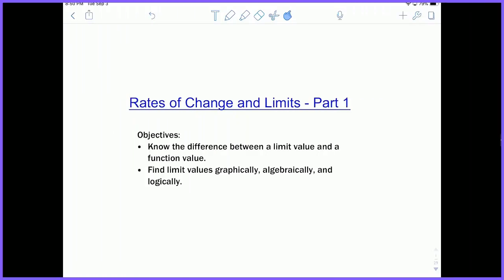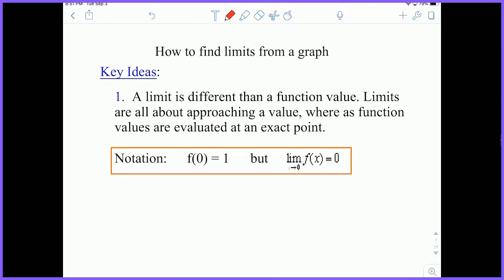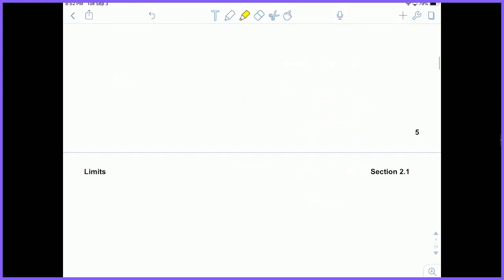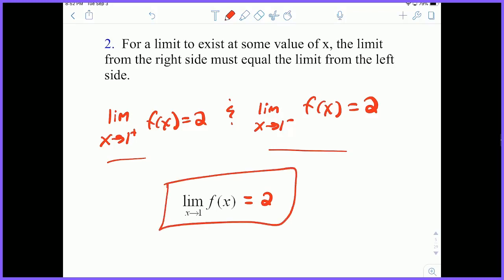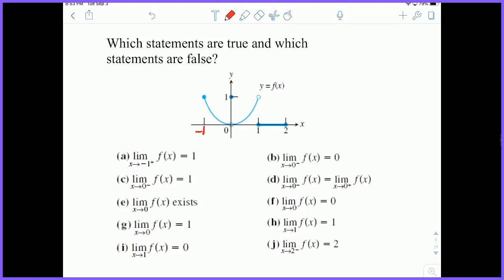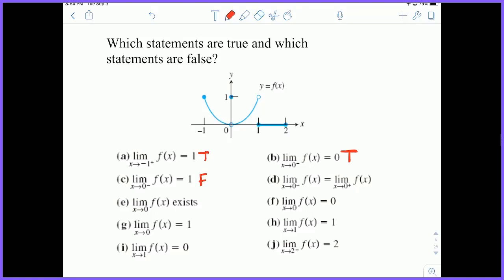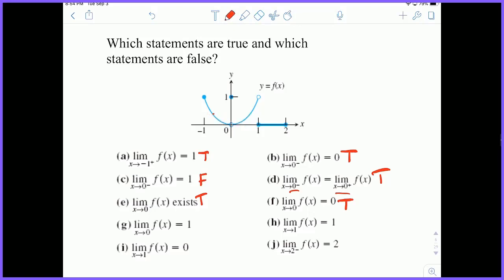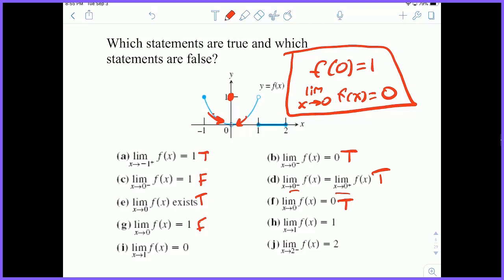Introduction to Limits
Objectives:
- Know the difference between a limit value and a function value.
- Find limit values graphically, algebraically, and logically.